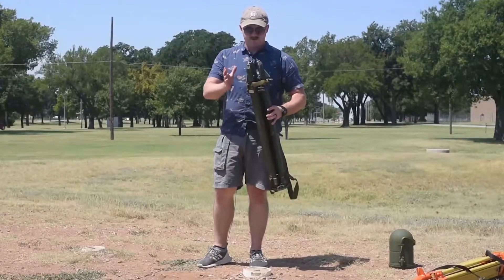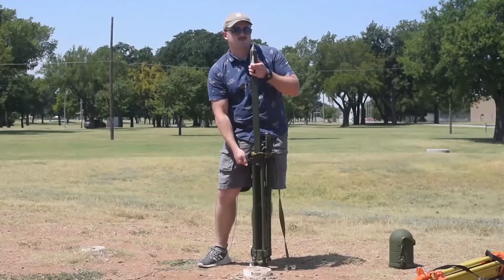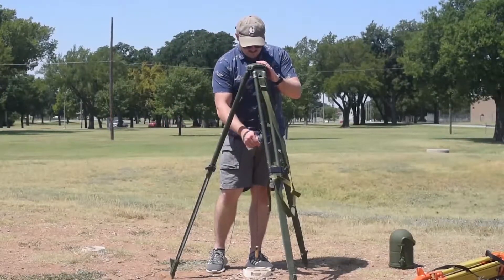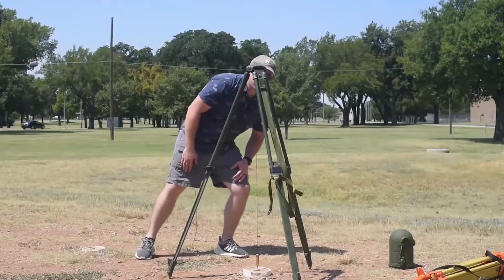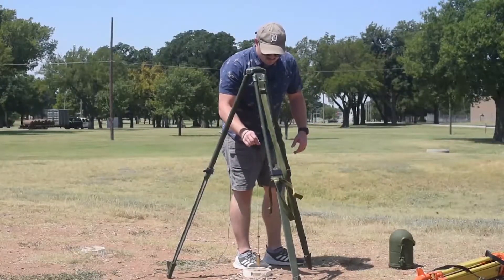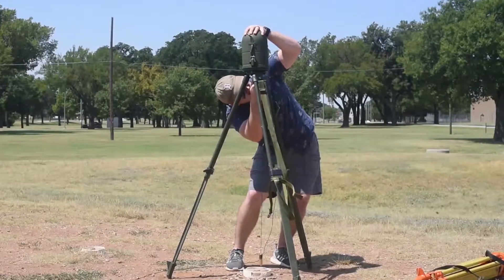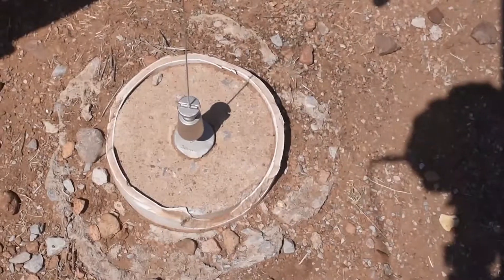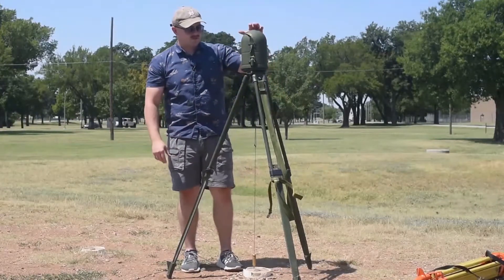Setting up a Tripod for Survey pt 2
A video demonstrating how to setup a tripod for land survey purposes.